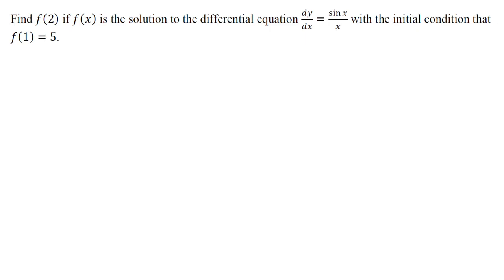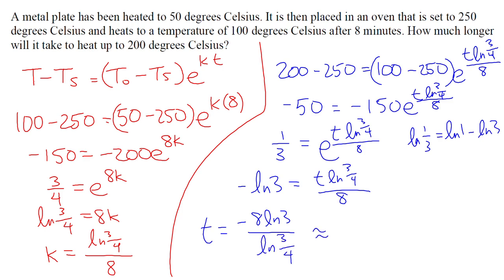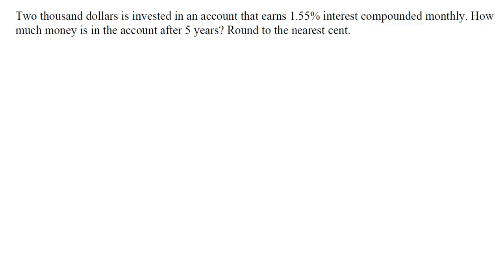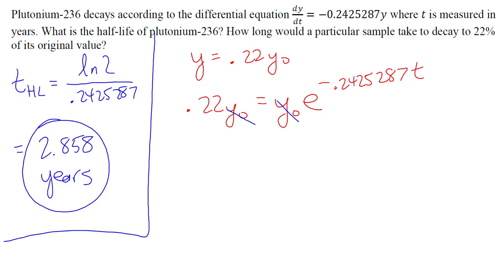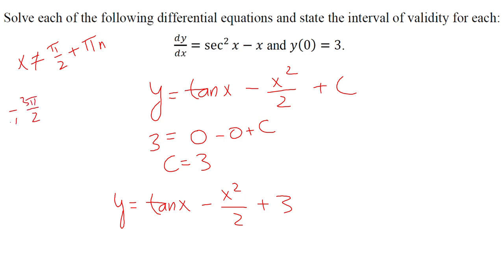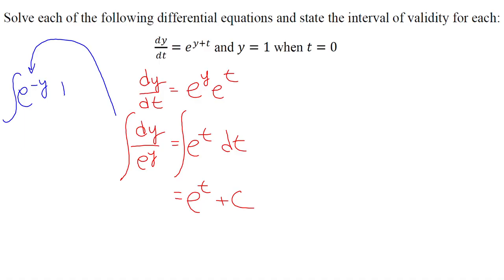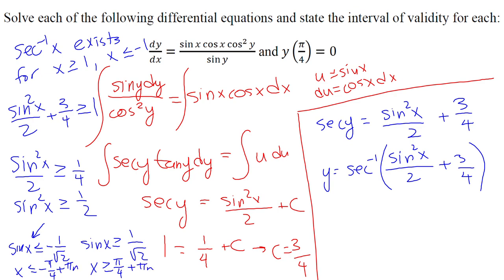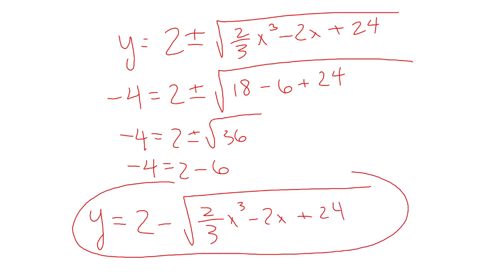Differential Equations Test Review Homework Walkthrough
Exponential growth and decay, interest, Newton's Law of Cooling, differential equations, separable differential equations